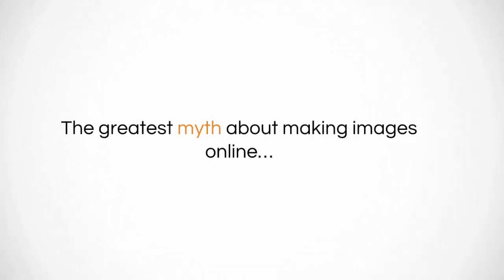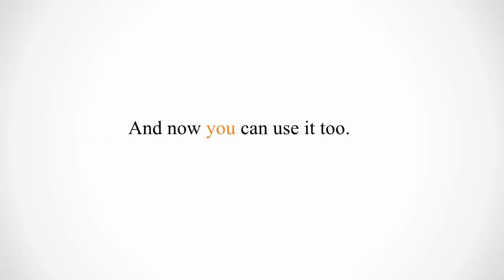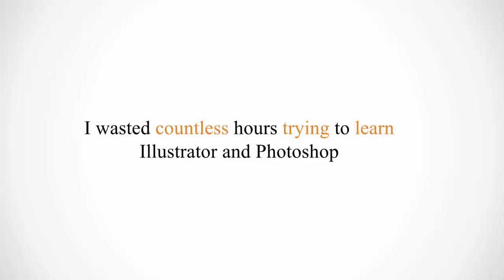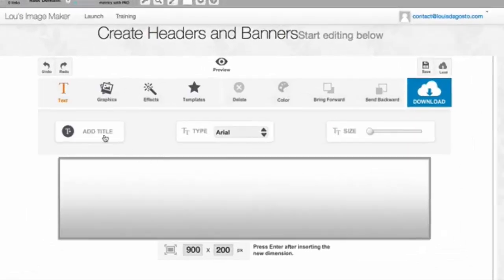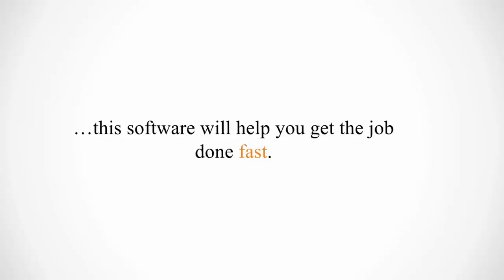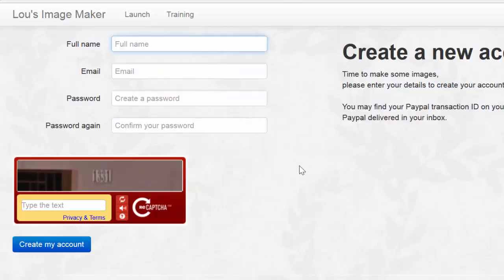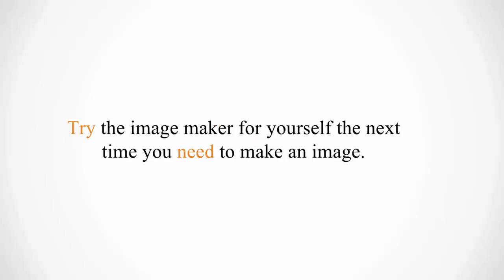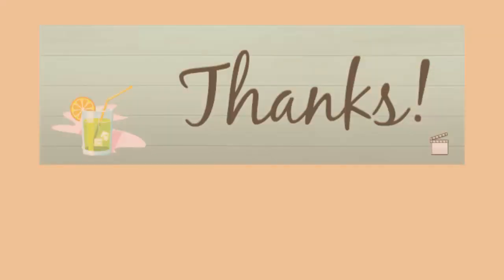Image Maker Software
The greatest myth about making images online ... is that you need expensive image creation software in order to create effective images online.

Forget that.

I have been making my own images ... using my own Graphic software for years now. And I'm about to show you how you can use it too.

All my graphics turn out the way I make them ... and they almost always get used immediately. I've made graphics for Youtube, Facebook, Google+, Twitter, Headers, Banners for clients and myself.

I literally could not have come up with an easier way to make images online.

it's tough to admit this ... but over the past 4 years I have wasted countless hours trying to learn fancy and expensive programs including adobe illustrator, photoshop - and not to mention all the websites I put my email in to try and get access to their "image creation software."

Follow the link above to gain access to the exact software that I use to make all my images.

It is completely user friendly, comes with drag and drop texts, custom fonts, image resizing, pre-built in templates, graphics, colors and of course image uploading capabilities so you can make any custom image you want.

After you are done simply download the file to your computer.

The Image Maker Software flat out Rocks.

If you need to make images online ... then this software will help you get the job done fast -- at a fraction of the cost.

$21 dollars is all it costs (subscription based) you can cancel you subscription any time, but for those who are lazy enough not to get the job done in under 30 days, you will have to pay again next month in order to keep your subscription active.

Follow the redirect after purchase ... create your new account ... confirm your email in your inbox ... and start making your own images now,

even if you have never made an image online before in your life.
It will save you time, and have you uploading custom images anywhere you need on the web.

Just remember to always have fun with it.